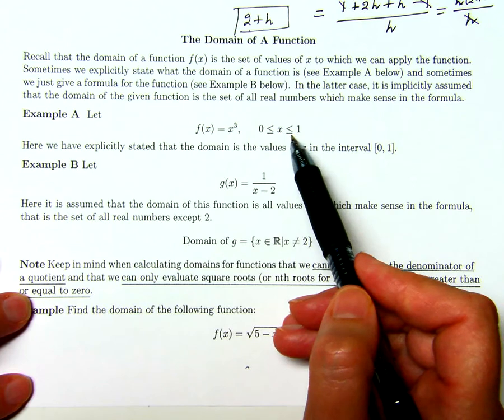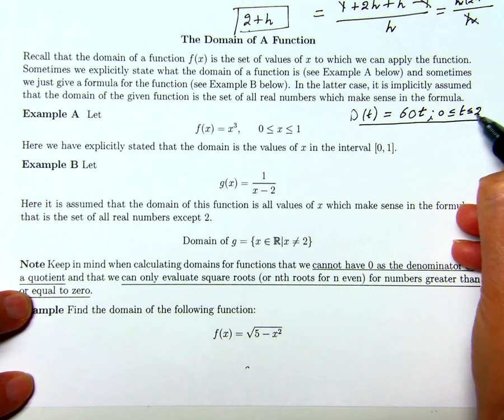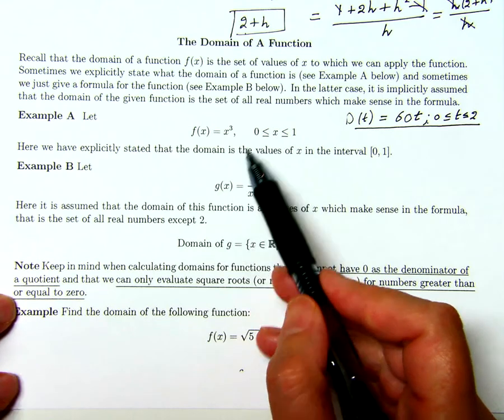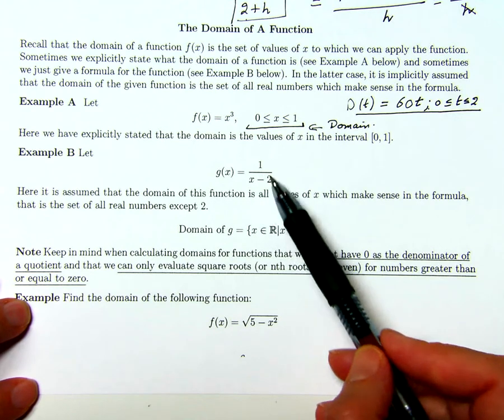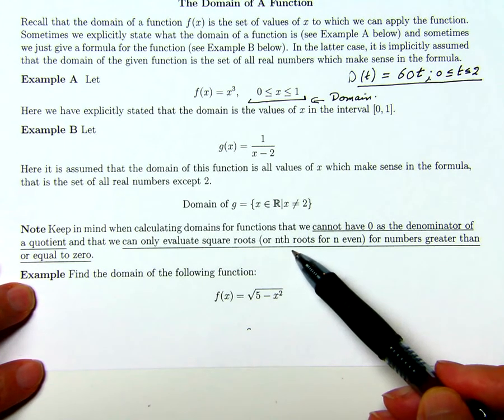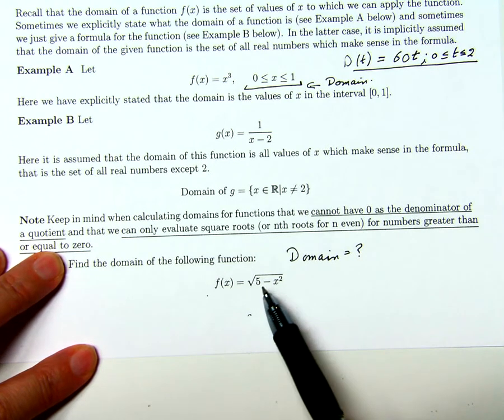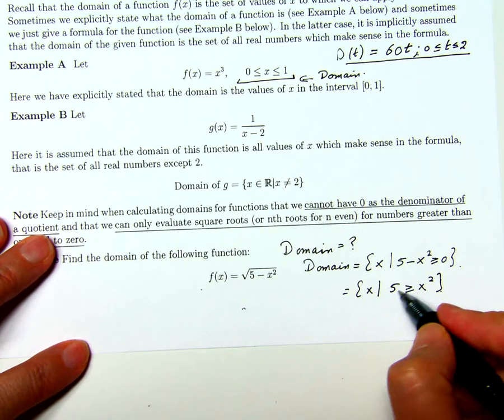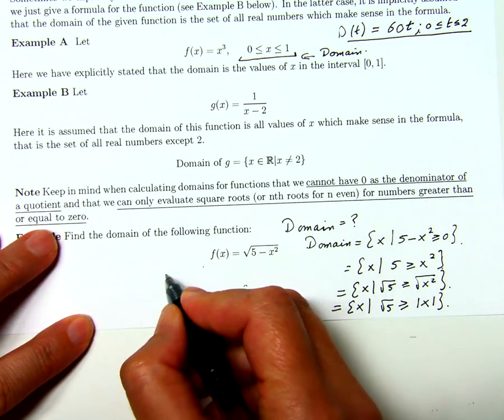Precalculus, Lecture 10, Part 7, Domain of a Function